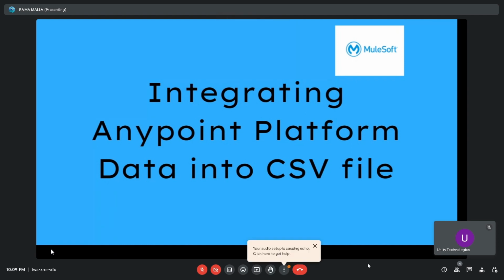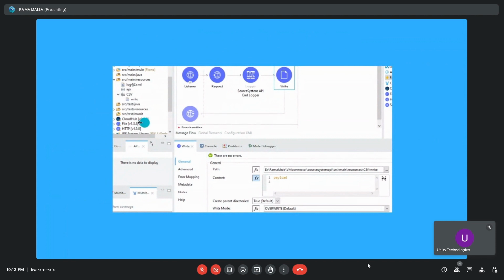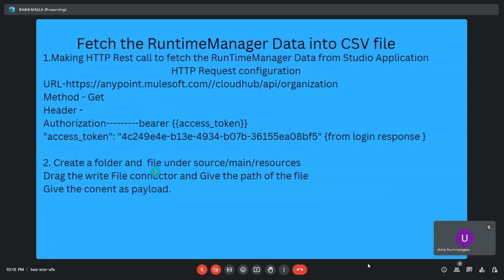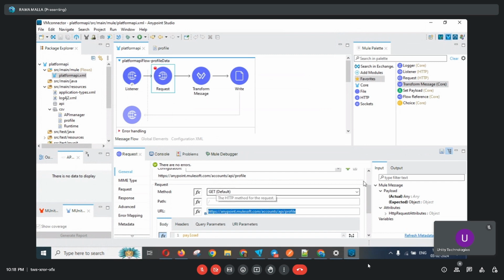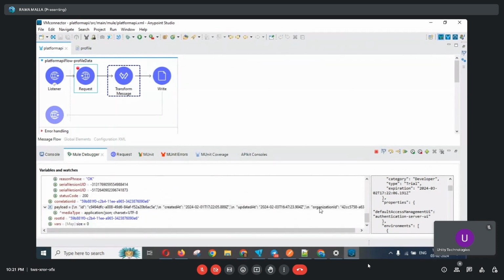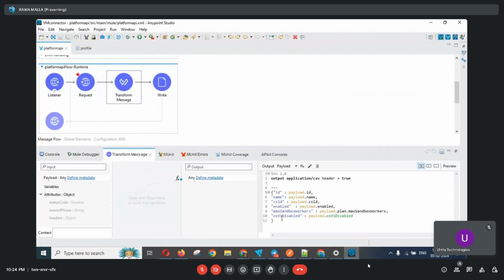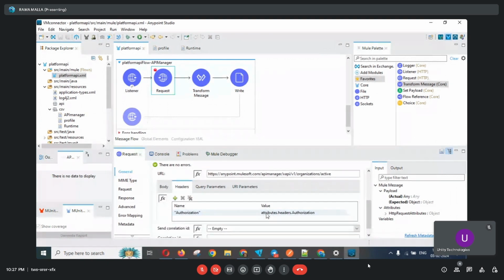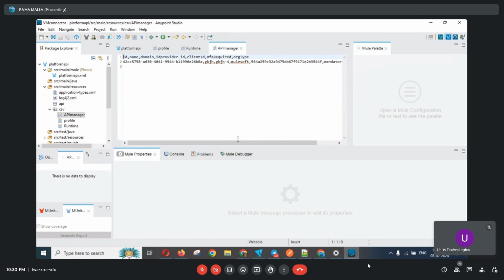Retrieve Anypoint Platform Runtime Manager data into CSV file | Anypoint APIs | Mule 4 | Mulesoft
In this video we are going to learn how we can utilize Anypoint Rest API to fetch Runtime Manager data and write it to CSV file with the help of POC.